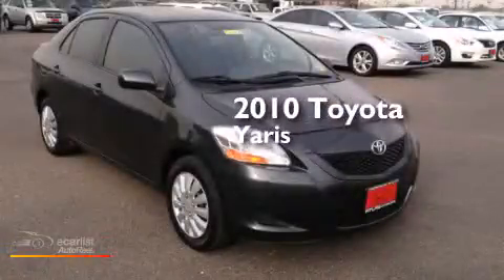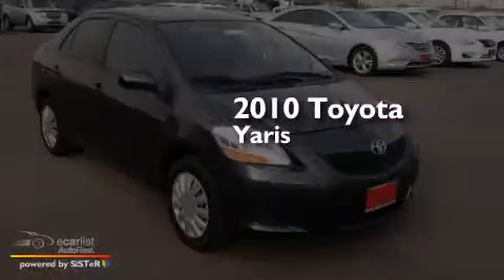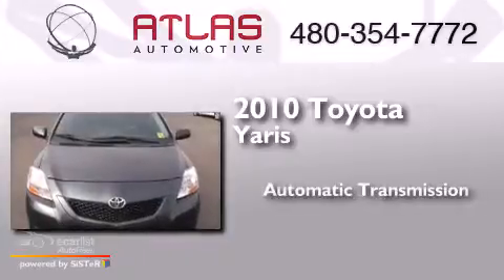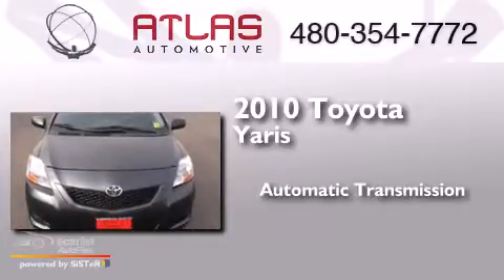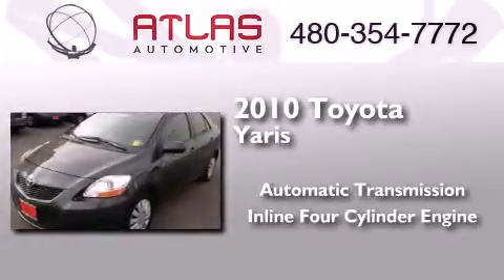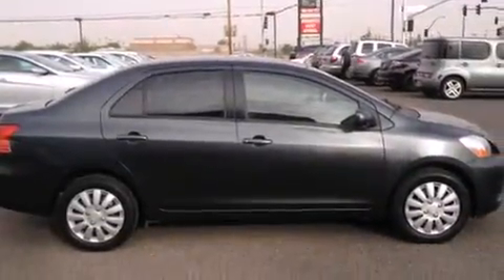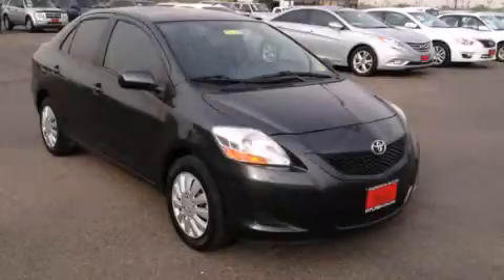2010 Toyota Yaris Mesa AZ 85207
We have been honored to serve the Mesa AZ area , we promise that your experience at our dealership will exceed your expectations ! Year : 2010 Make : Toyota Model : Yaris Engine : 1.5L DOHC SFI 16-Valve VVT-i 4-Cyl Engine Trans . : Automatic Miles : 78,858 Interior : Other Atlas Automotive 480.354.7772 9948 E Main Mesa , AZ 85207